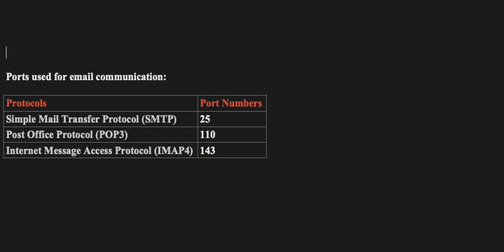Understanding Network Ports and Protocols: Ports used for email communication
In this video, we'll break down the basics of network ports and protocols, explaining their vital role in communication between devices. Learn about common ports, how protocols like HTTP, FTP, and TCP/IP work, and why they’re crucial for data transfer across the internet. Perfect for beginners looking to understand networking fundamentals!